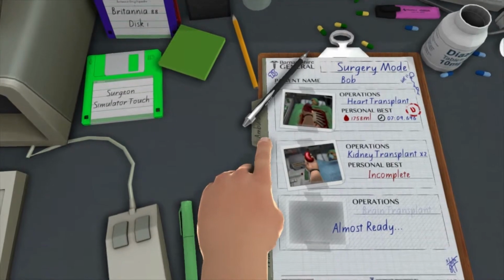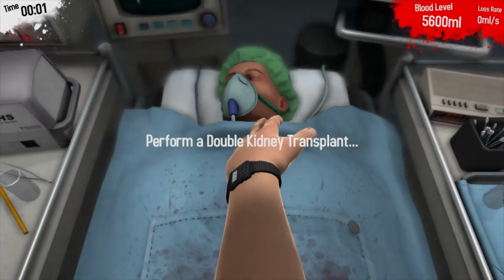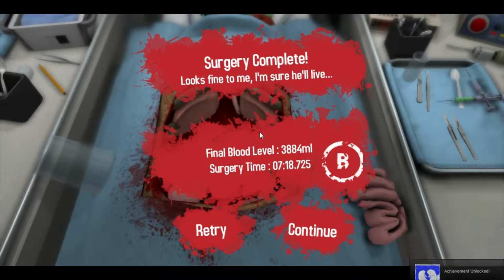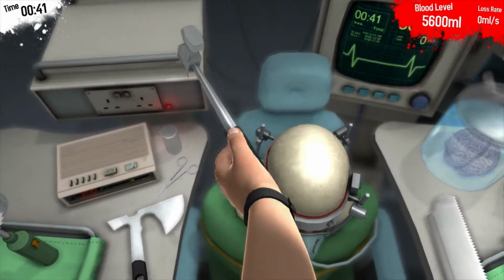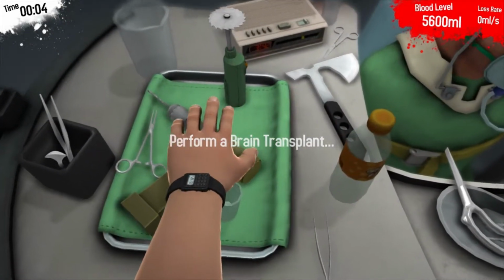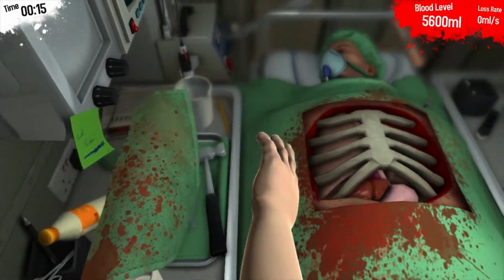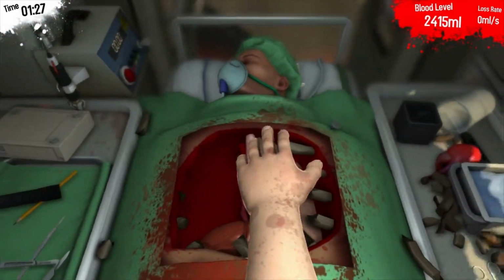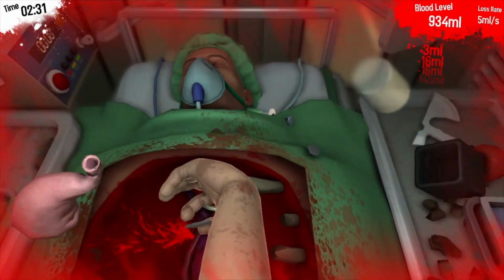Smell The Rainbow! Surgeon Simulator 2013 Part 2 | Neos Plays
This man appears to be full of lima beans! Don't argue with me, I'm a doctor!